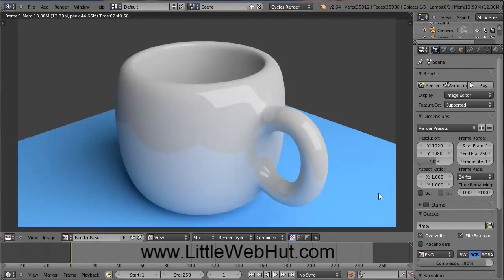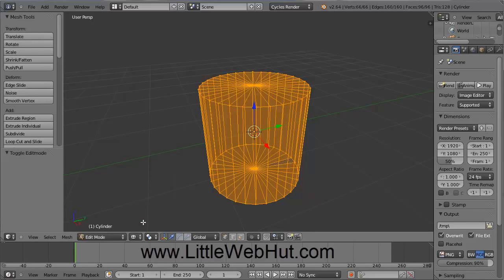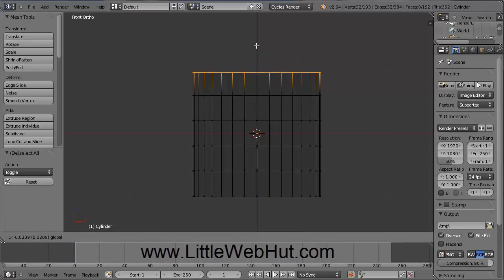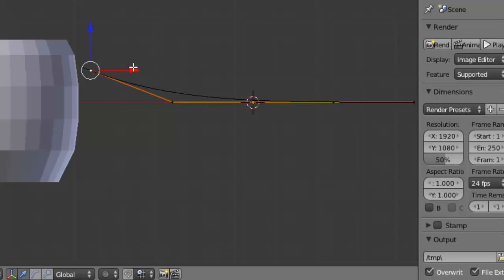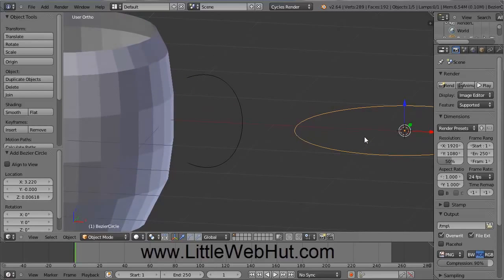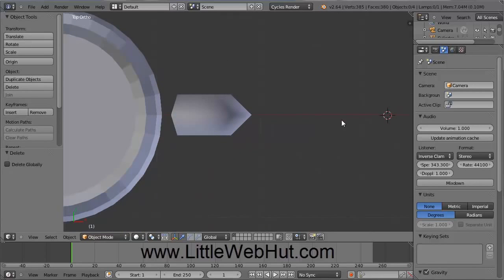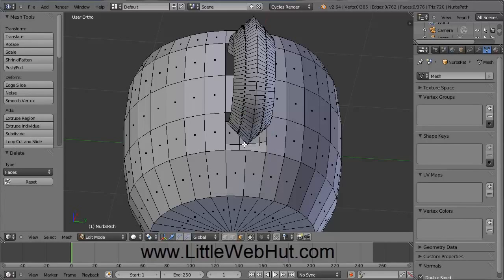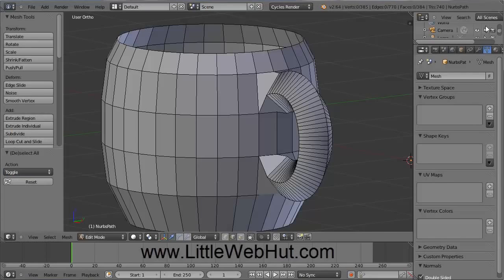Tutorial Blender - membuat gelas kopi (part 1)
tutorial kali ini adalah bagaimana cara membuat sebuah animator gelas kopi menggunakan software BLENDER